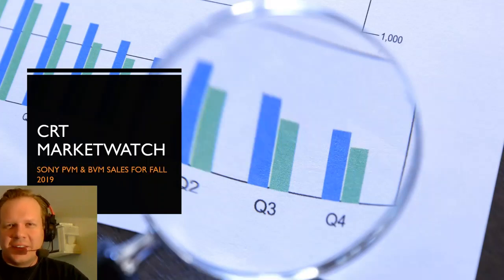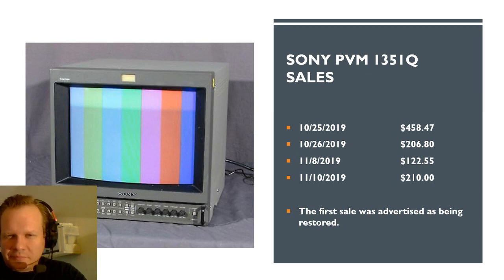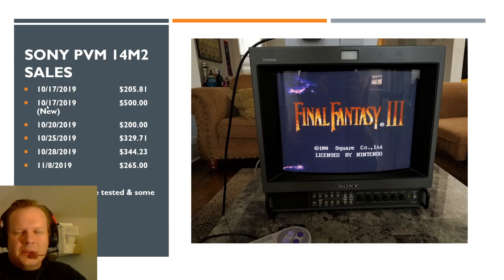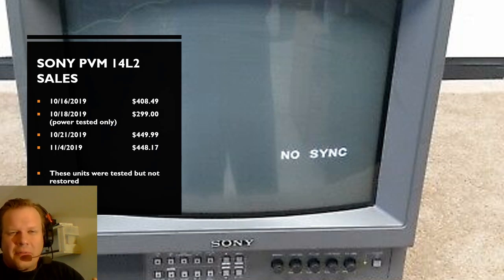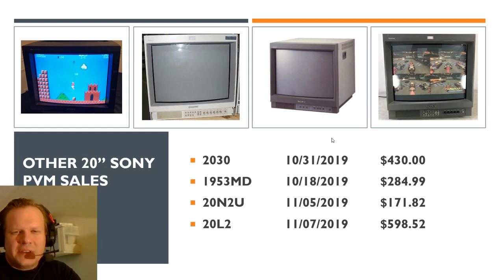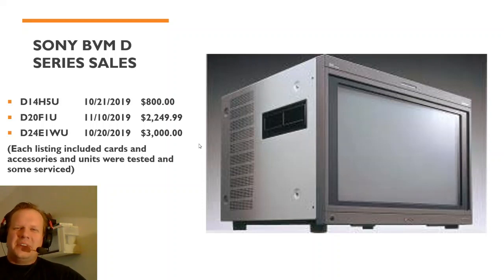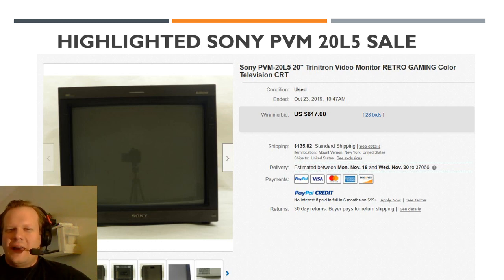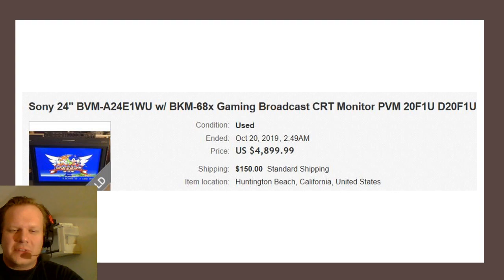How much $ is a Sony Pro CRT right now? - CRT Market Watch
Welcome to CRT Market Watch.  A program completely dedicated to talking about the Cathode Ray Tube sales market.  In today's episode I will be featuring Sony PVM and BVM monitors that where sold in October and November of 2019 in North America.  See which modes are this Fall's top selling CRTs!  How much is a BVM widescreen CRT?  Those questions are answered and much more.